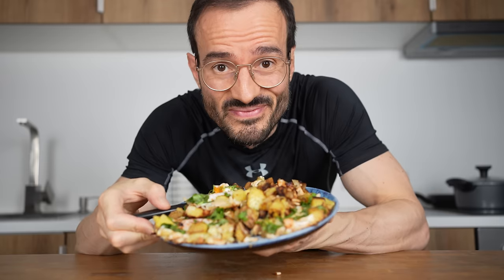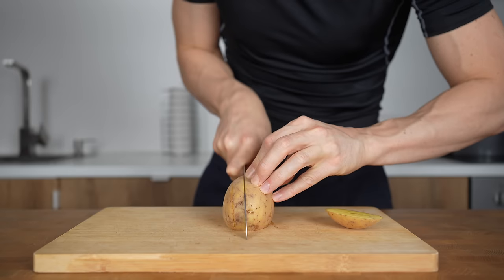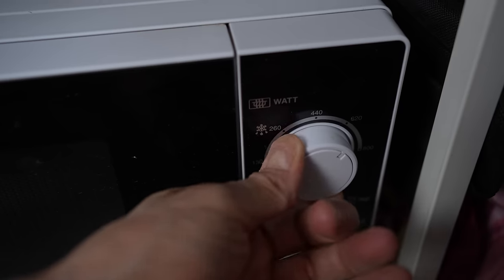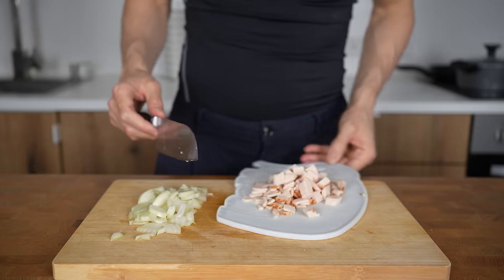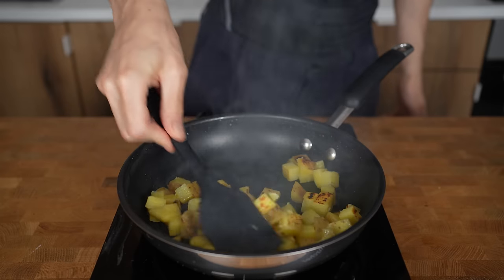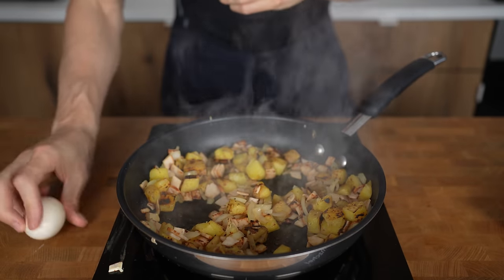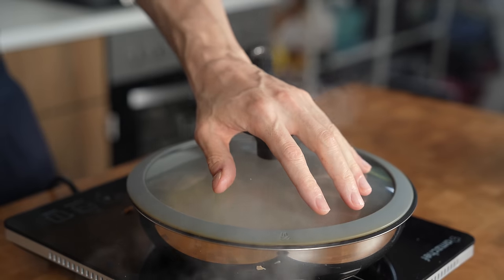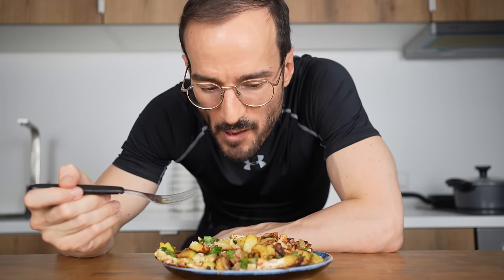This Healthy Breakfast has 45g of Protein (Potato hash)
Everything I cook with - UNITED STATES:

Everything I cook with - GERMANY:

Squeeze bottles

Macros entire recipe: 615 calories, 58C, 24F, 45P
Potatoes 250g
Eggs 3
Onion 70g
Ham chicken 100g
Salt, pepper, chili powder
Soy sauce 25g
Oil 7g